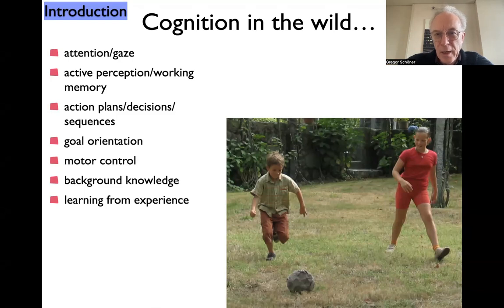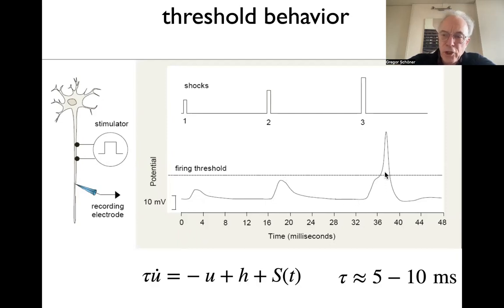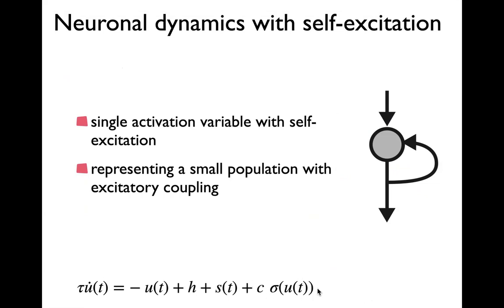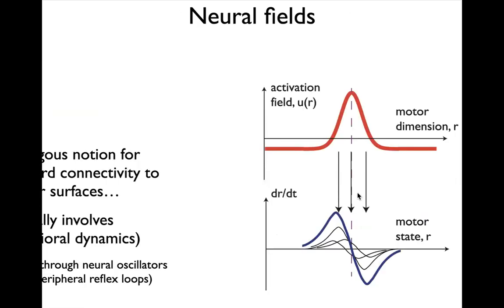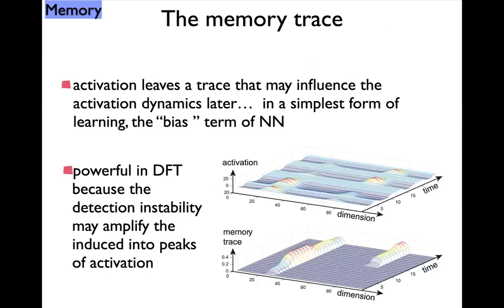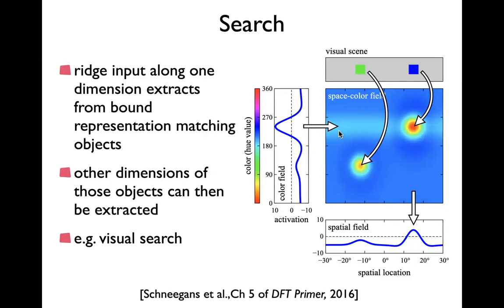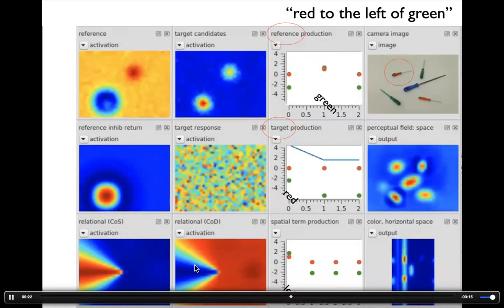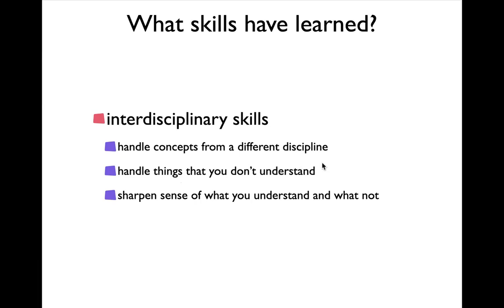Summary of the Neural Dynamics course 2023/2024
This lecture summarizes the key points of the lecture course on DFT in the winter semester 2023/2024